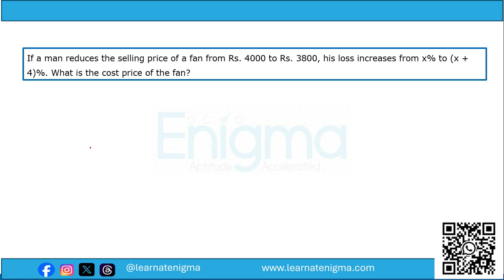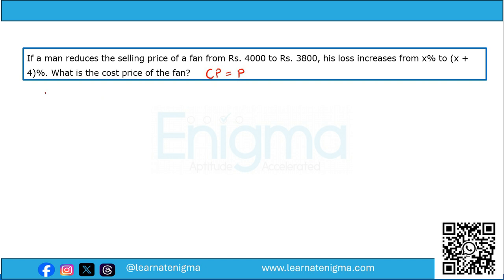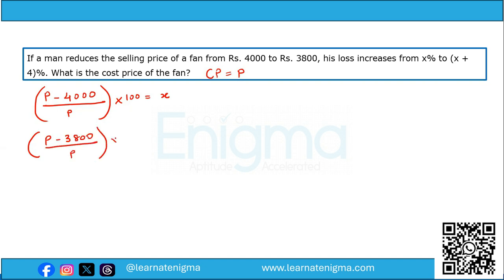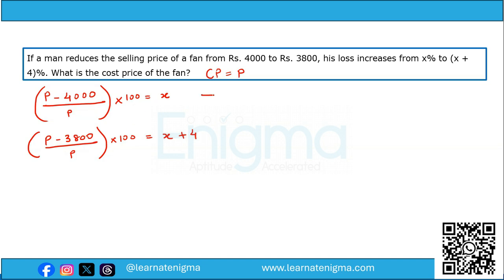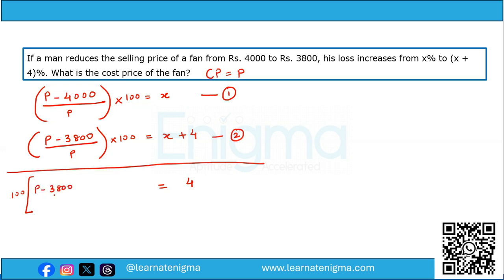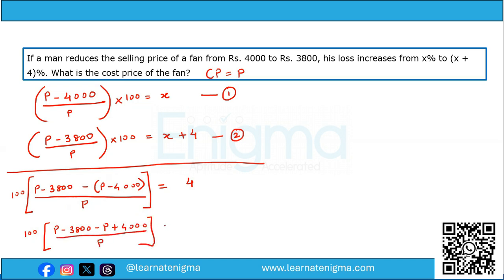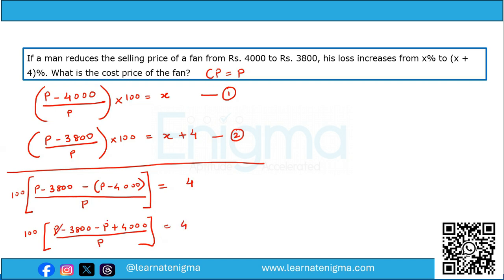Profit and Loss - Percentage Points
If a man reduces the selling price of a fan from Rs. 4000 to Rs. 3800, his loss increases from x% to (x + 4)%. What is the cost price of the fan?